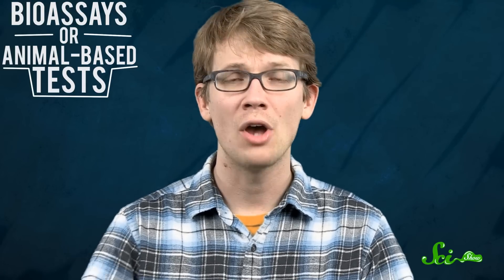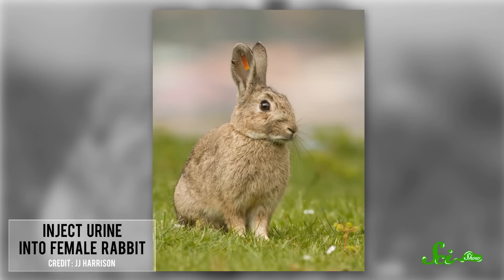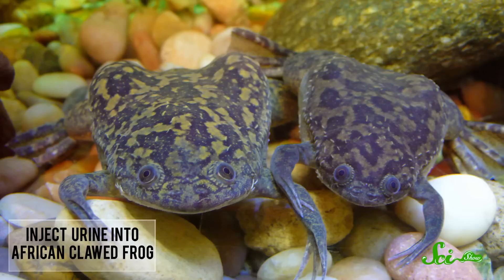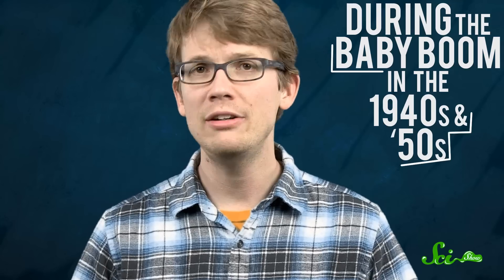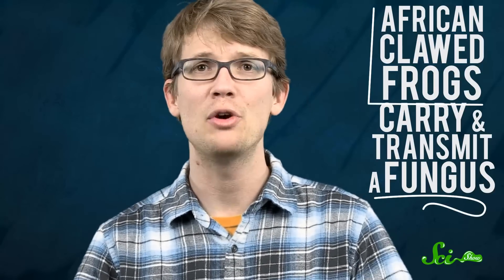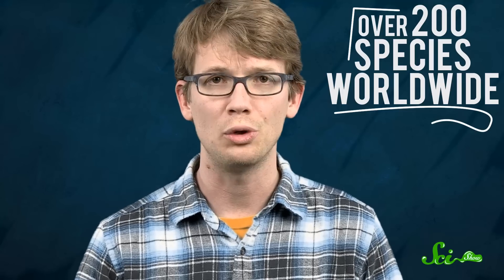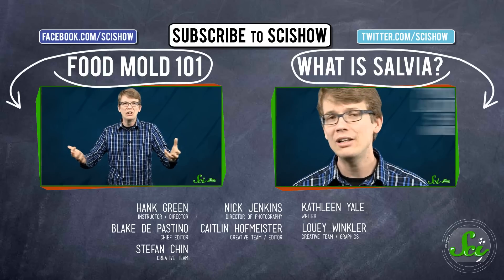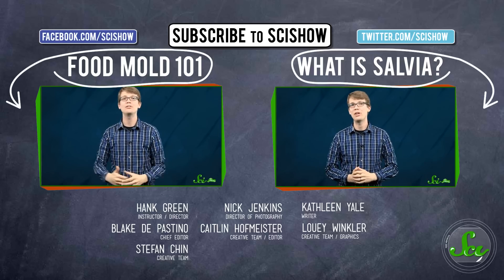Weird Pregnancy Tests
Hank takes us on a trip exploring the history of pregnancy tests through the ages, from ancient Egypt to the first home pregnancy tests of the 1970s. It's generally not a very pretty story, but it should help make us very grateful for the modern conveniences we have today.

References for this episode can be found in the Google document